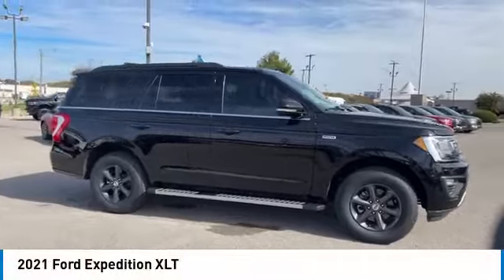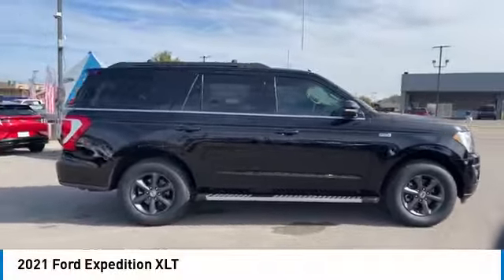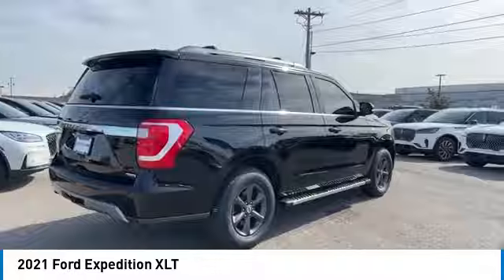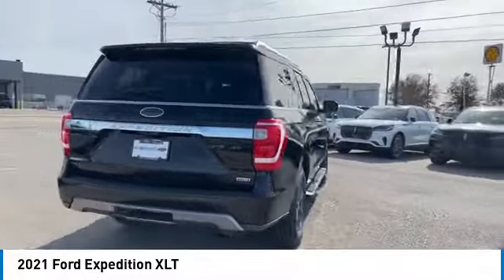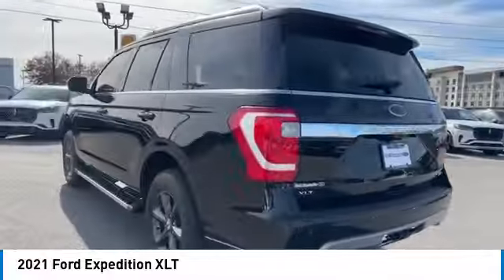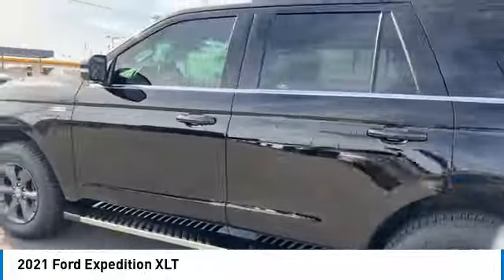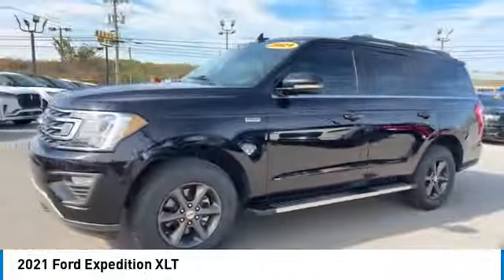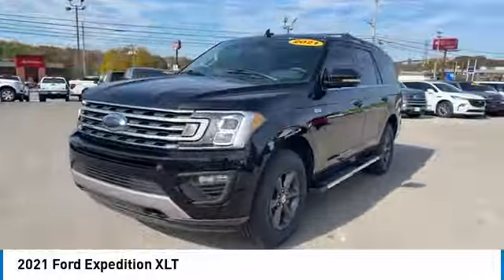2021 Ford Expedition TA82594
2021 Ford Expedition XLT